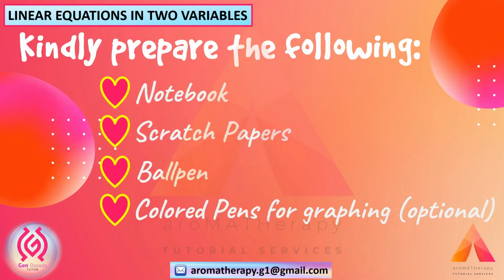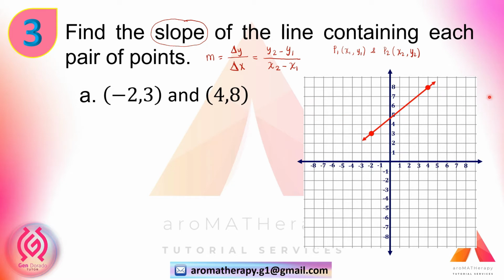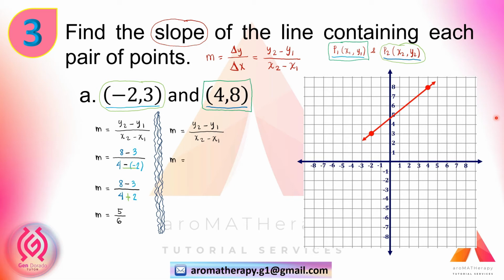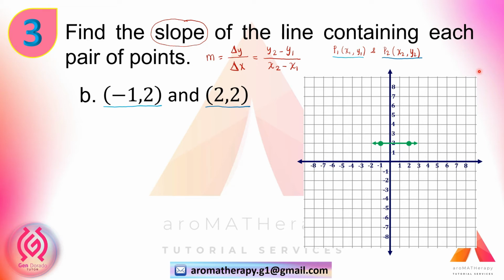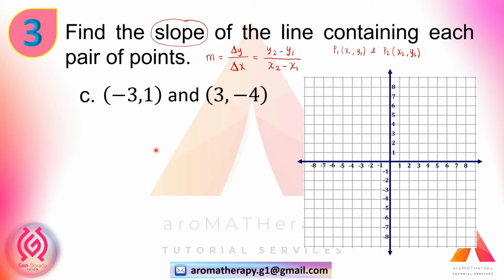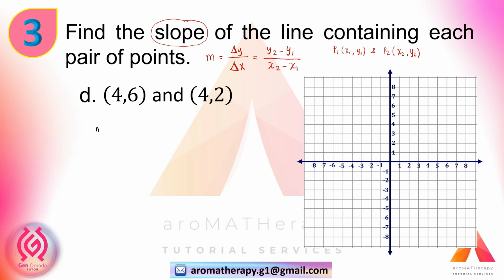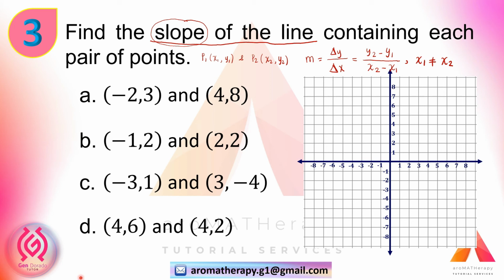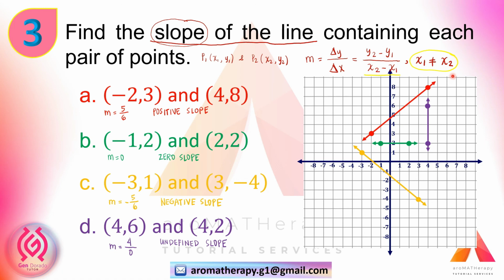FOUR TYPES OF SLOPE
The SLOPE OF A LINE is the ratio of the change in the y-coordinates  to the corresponding change in the x-coordinates. The four POSSIBILITIES FOR THE SLOPE OF A LINE are: POSITIVE SLOPE, NEGATIVE SLOPE, ZERO SLOPE, and UNDEFINED SLOPE.

REDUCE MATH ANXIETY. Say, "YES" to aroMATHerapy.
Happy learning!